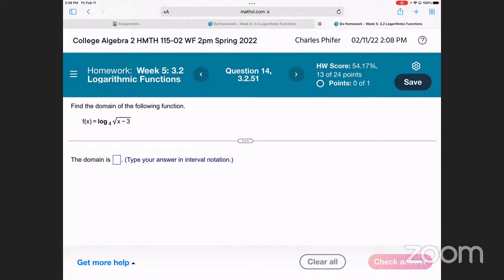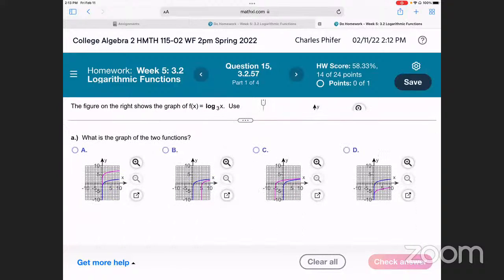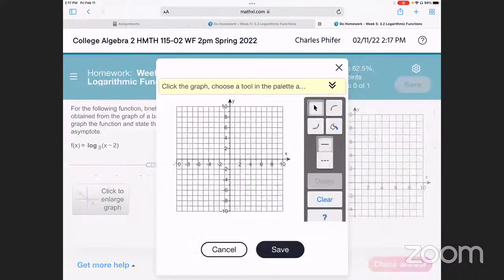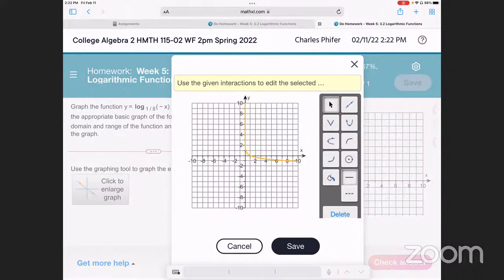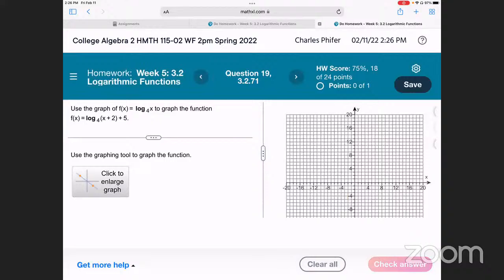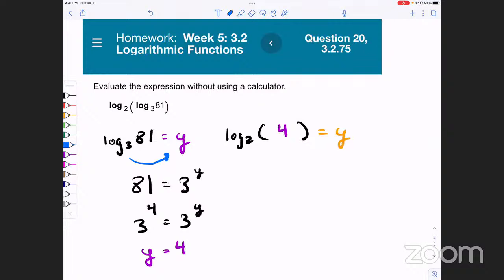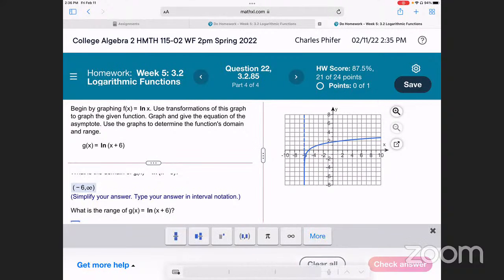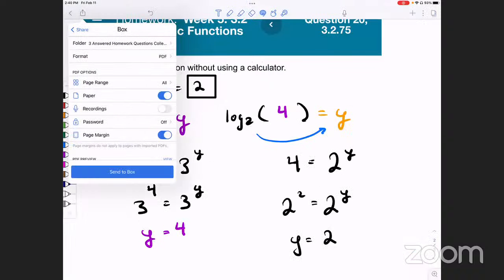Homework Session 2pm 3.2 Logarithmic Functions College Algebra 2 Spring 2022 (cont)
A recording of our homework session for College Algebra 2 Spring 2022.